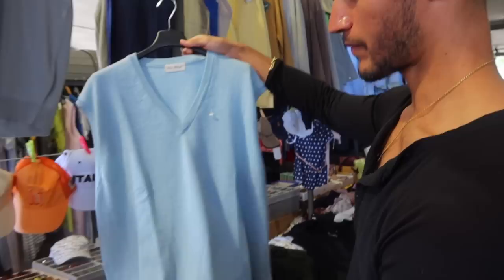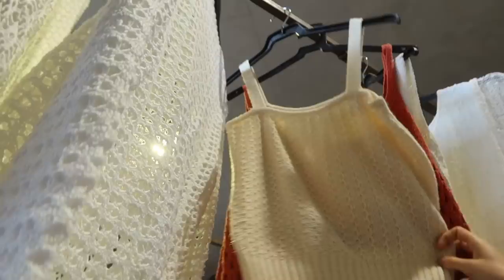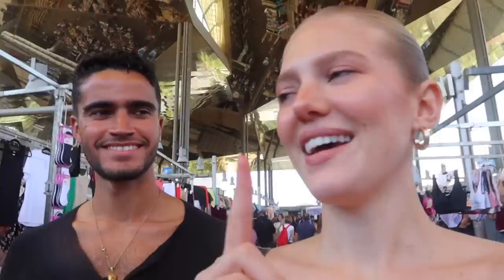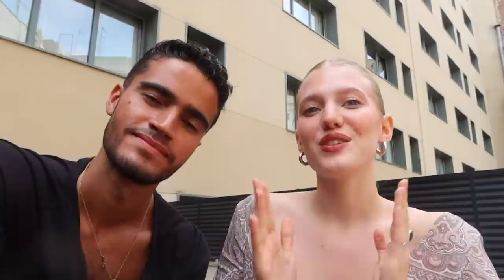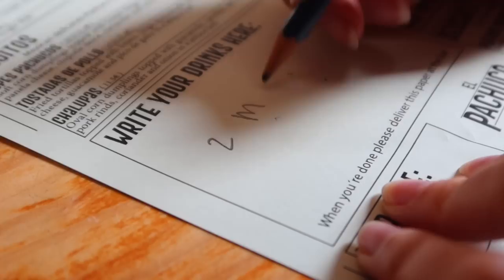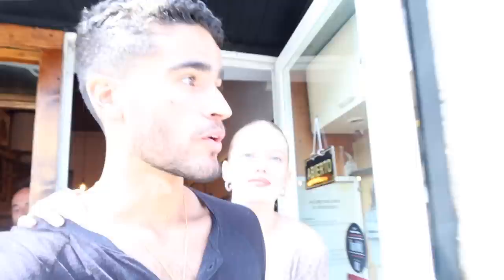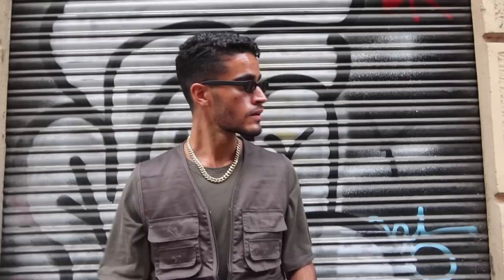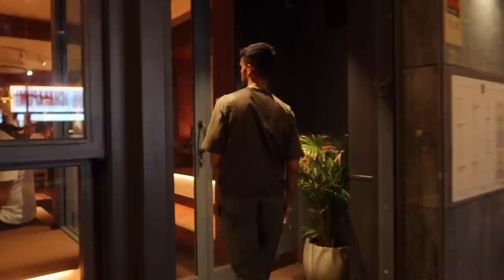An Amazing Day of Thrifting in Barcelona + Try On Haul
Check out Holafly using our link, to get a discount on an eSIM for your next adventure!!

In this 2023 Barcelona Vlog, we bring you with us for a day of Thrift Shopping in Barcelona, Spain with a full Try on Haul!! These thrift challenge videos are some of our personal favorites to make, so we really hope that you enjoy watching them! If so, please let us know which city you'd like to see us thrift in next down in the comments ❤️

If you would like to support us directly as creators, you can buy us a coffee (:

We always comment back, and love interacting with you guys!!

Chapters:
0:00 Intro
0:49 Thrifting at Els Encants (The Biggest Flea Market in Barcelona)
4:47 Our Fav eSIM, Holafly | Ad
6:17 Discovering the Top Thrift Shops in Barcelona!!
7:27 A Lunch Break at El Pachuco (SO GOOD)
8:15 Our Final Thrift Shop of the Day (Flamingo's!!)
9:05 Time for a BIG Try On Haul..
9:58 The Big Reveal (Our Fully Thrifted Outfits)
11:40 Date Night (Who's Buying Dinner??)